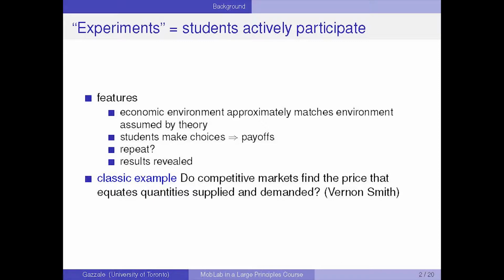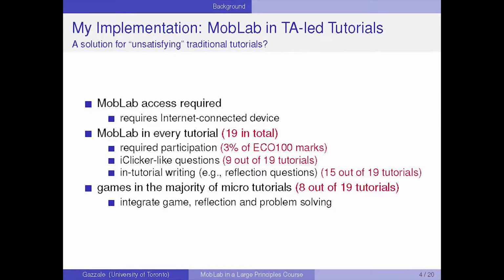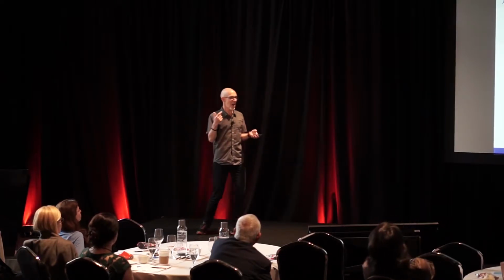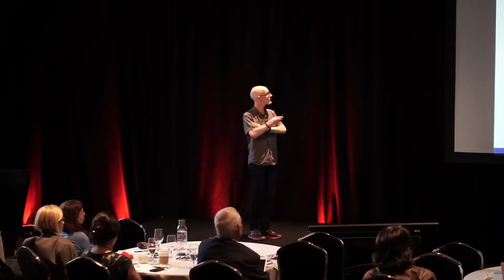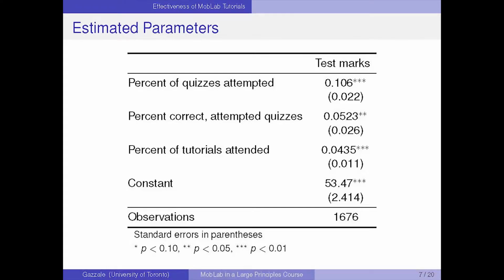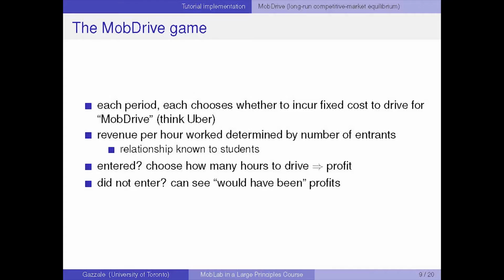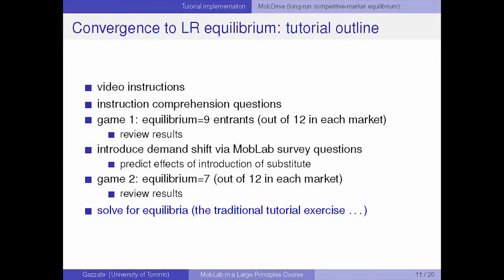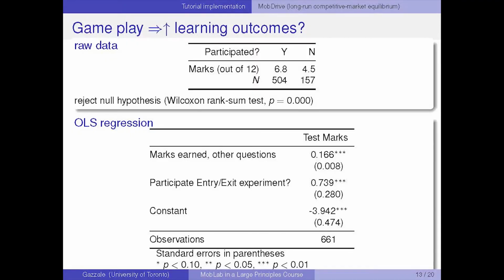Experiments in Introductory Economics Featuring Robert Gazzale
EconEd Conference from MacMillan Economics
Professor Robert Gazzale (University of Toronto) on MobLab in Large Principles Courses

Robert Gazzale is an experimental economist and consistently liked to pull experiments into his large lecture classes. Why experiments? Well, it shows students WHY these principles work. He shows how classroom experiments, and MobLab, boost student outcomes and how MobLab makes these experiments available to non-experimental economists.